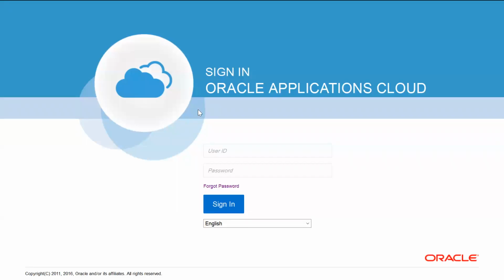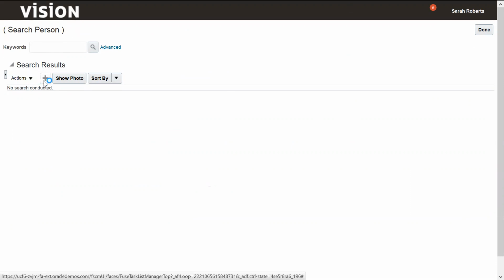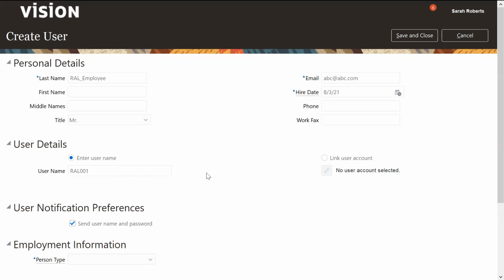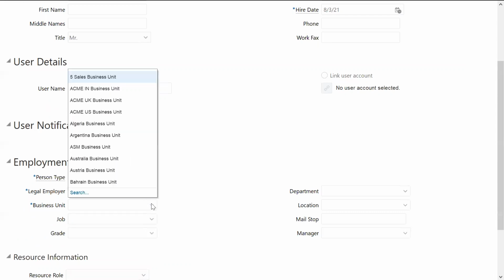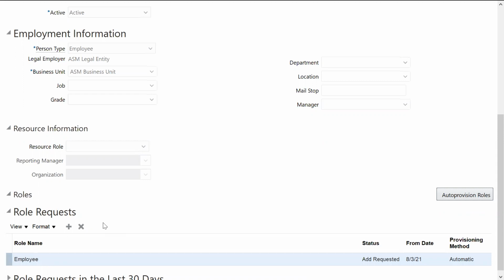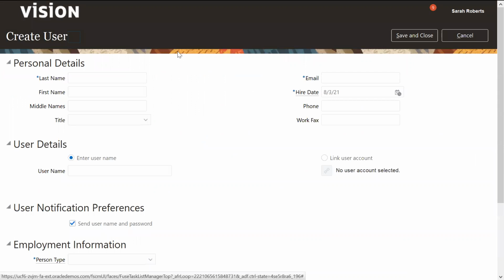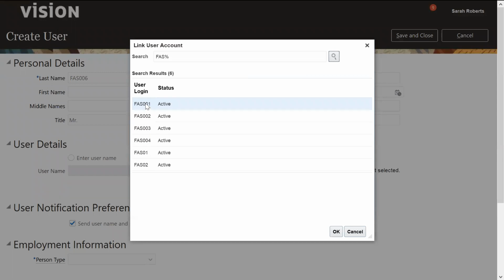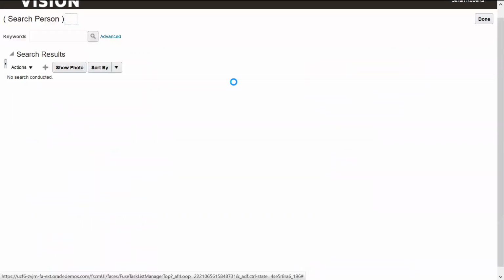How to Create employee user & link with an existing User in Oracle Fusion Cloud